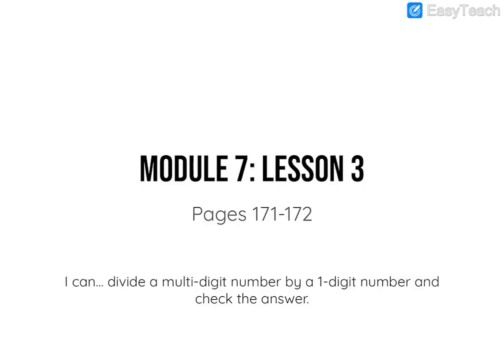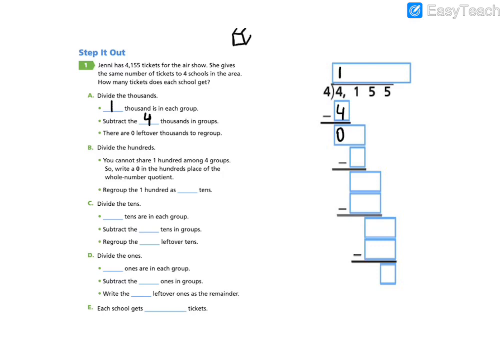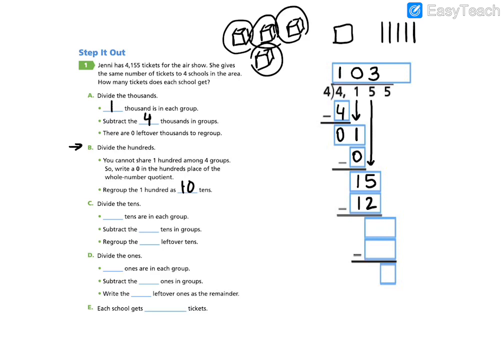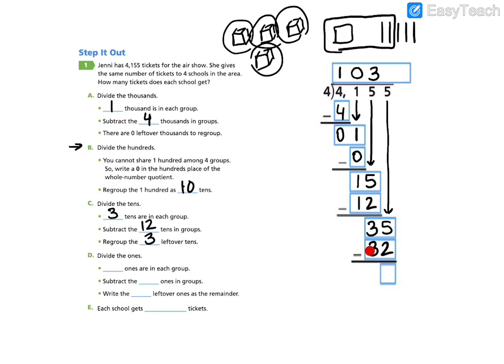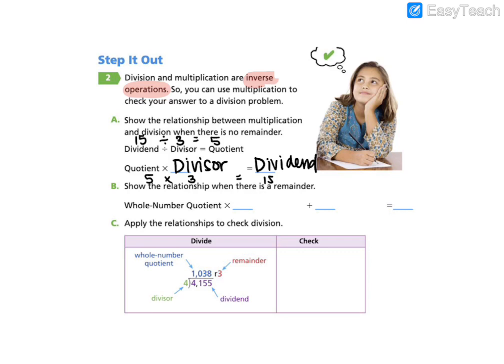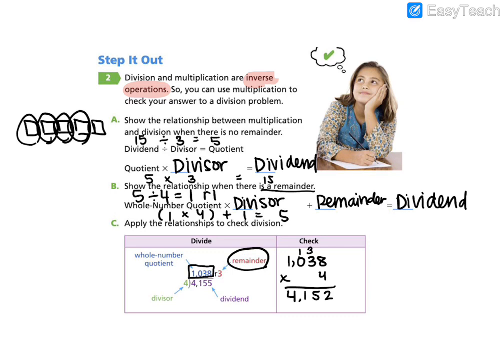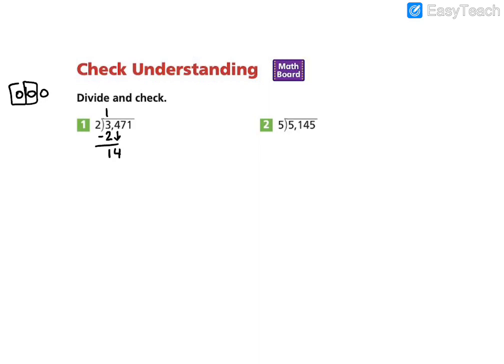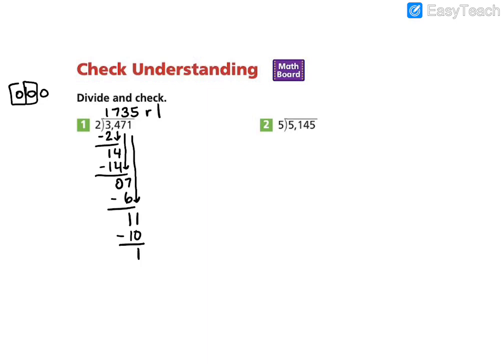Into Math 4th grade Lesson 7.3